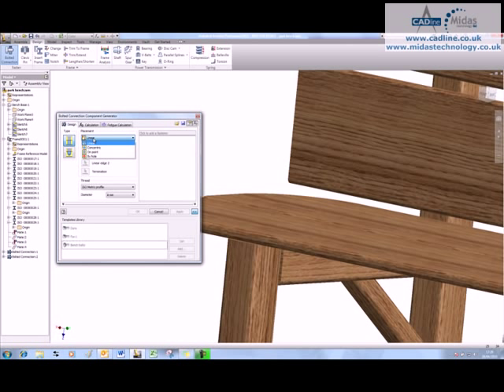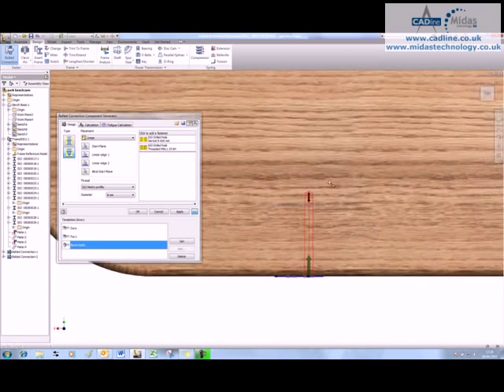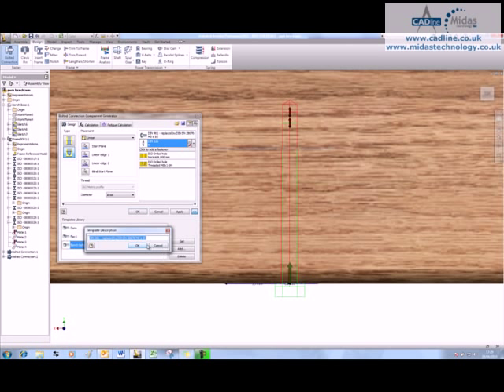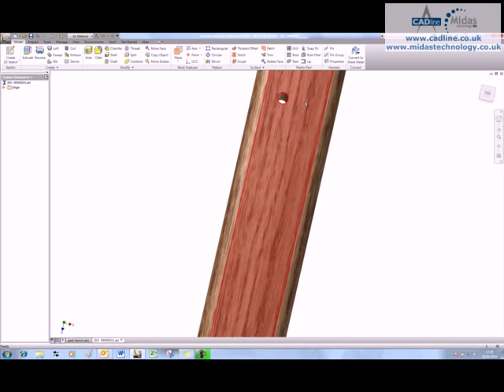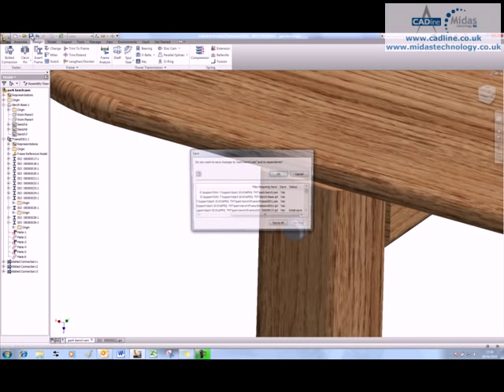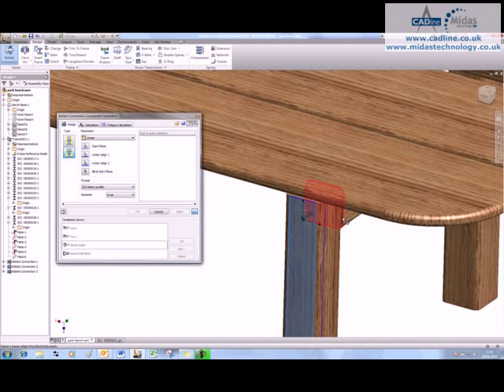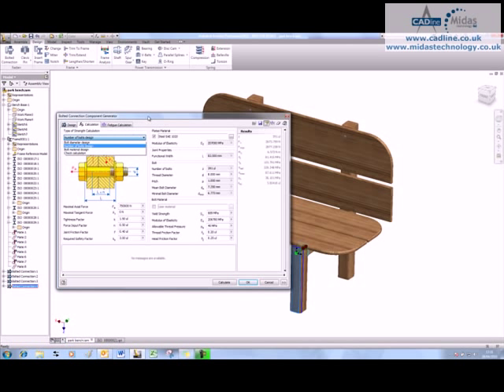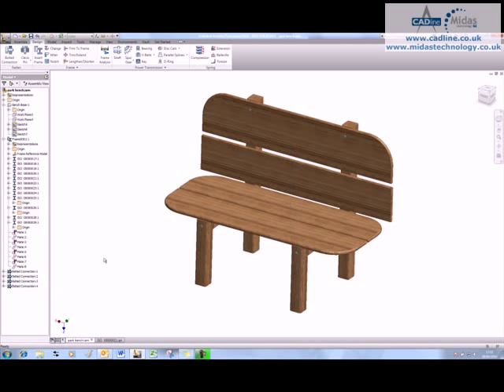Midas Technology - AutoCAD Inventor Suite 2011 - Using Bolted Connections in Inventor 2011 Part 2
Midas Technology presents an AutoCAD Inventor Suite 2011 Technical Tip and Trick titled "AIS 028 - Using Bolted Connections in Inventor 2011 - Part 2".